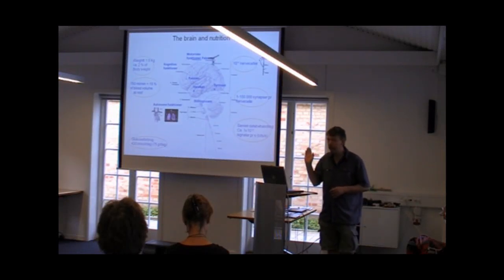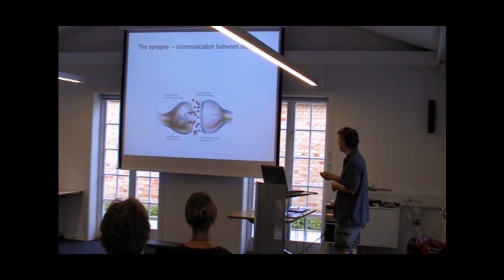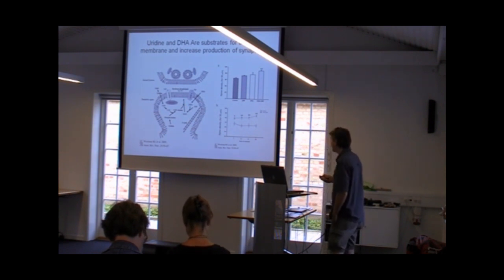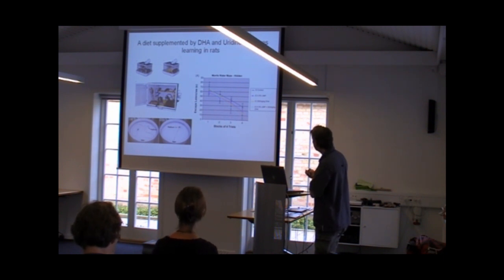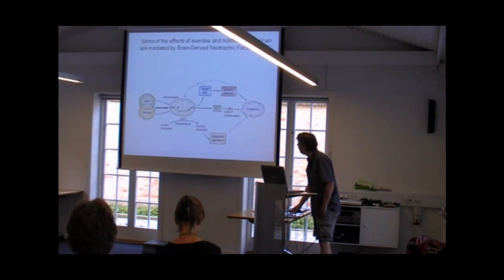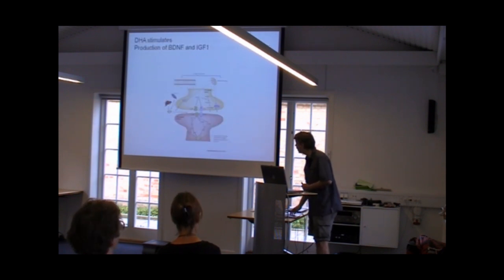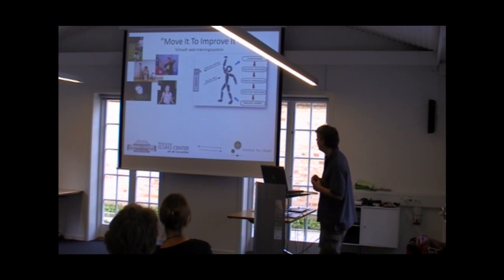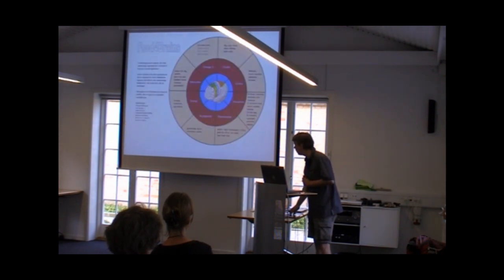Neuroplasticity Role of Exercise and Nutrition - Brain and nutrition [4/4]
Professor Jens Bo Nielsen. Here Jens talks about how the nutrition influences brain. The topic of DHA, BDNF and exercise are also treated in here.